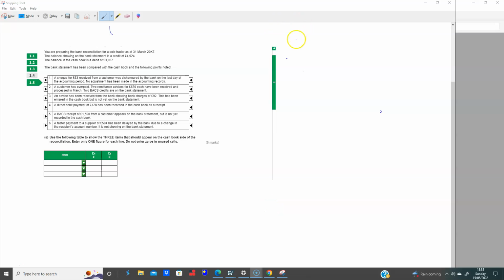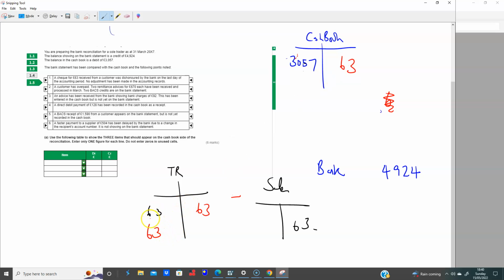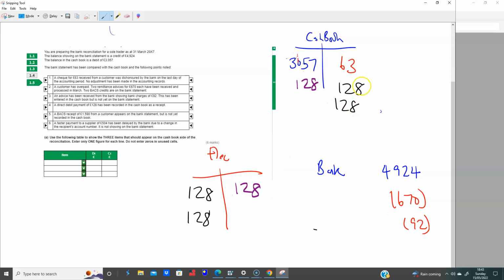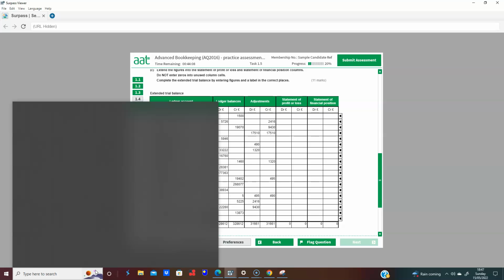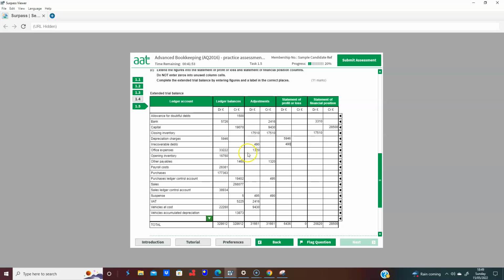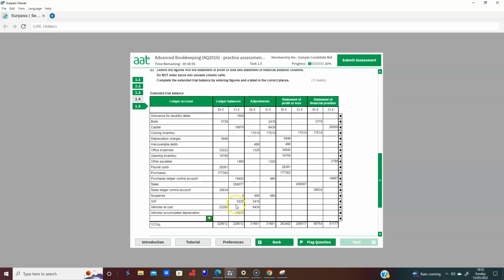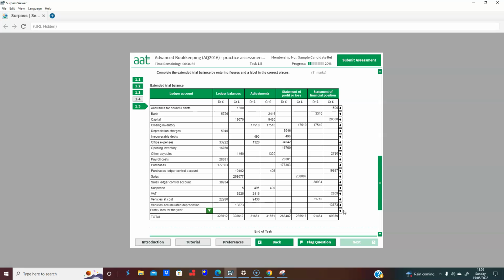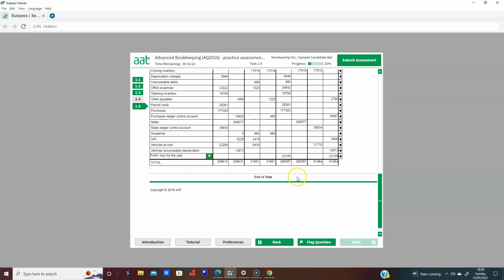AAT Assessment Two Q1.5